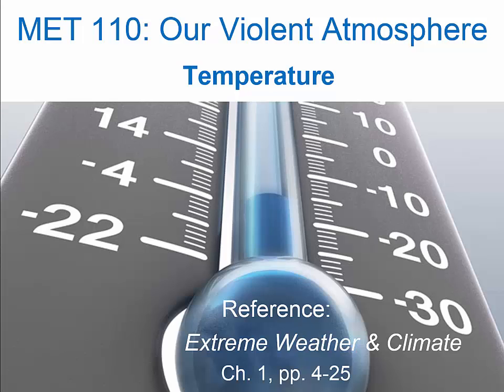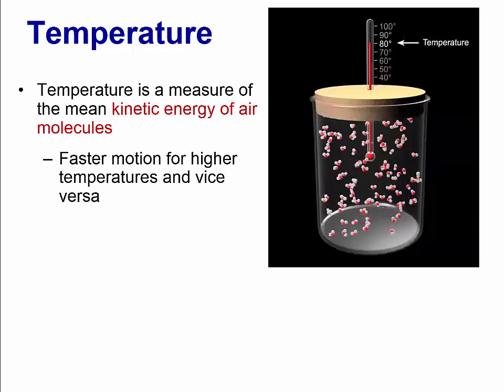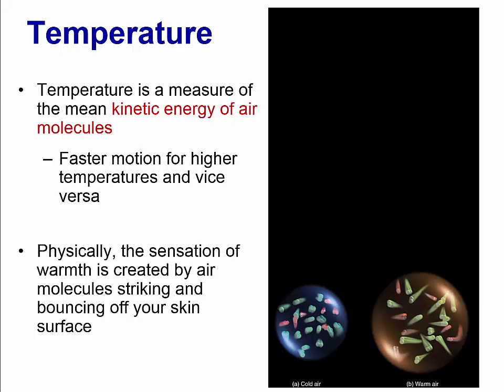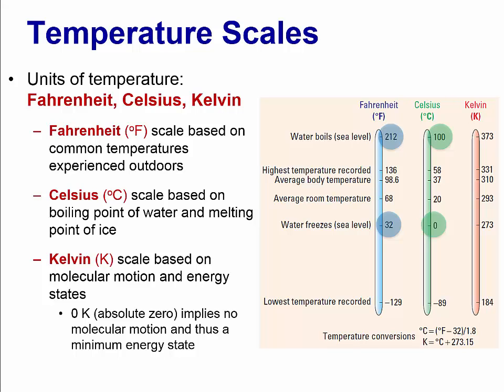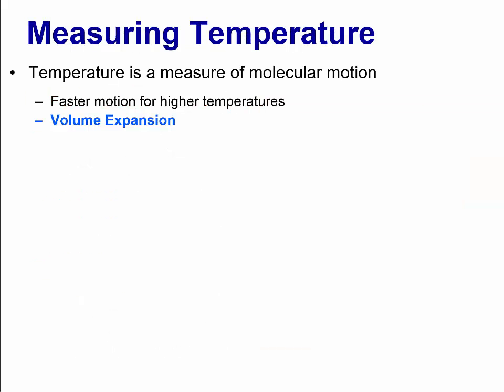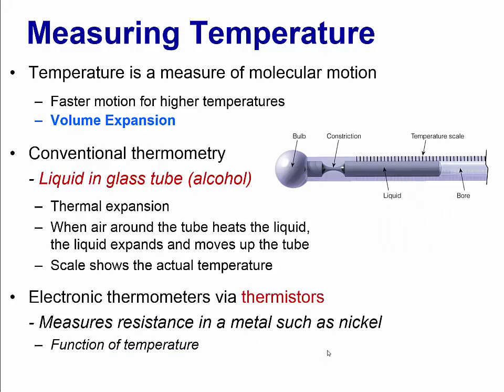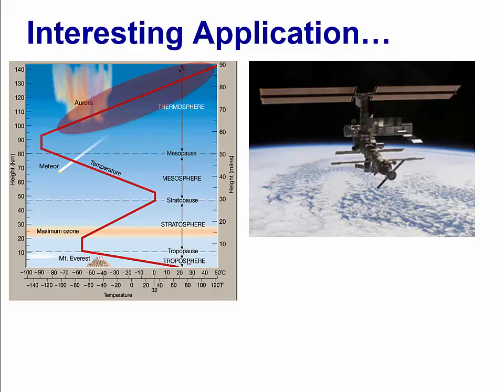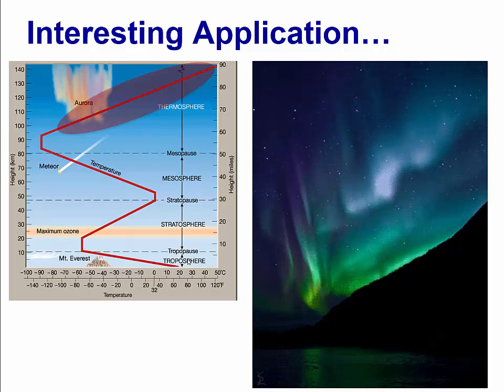02 Temperature Fundamentals